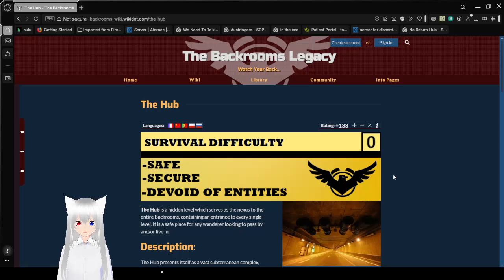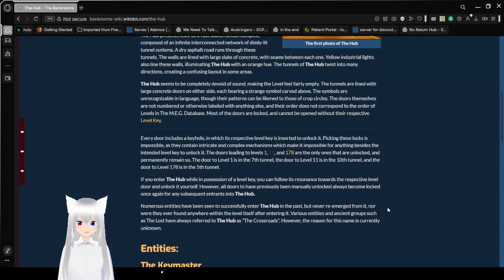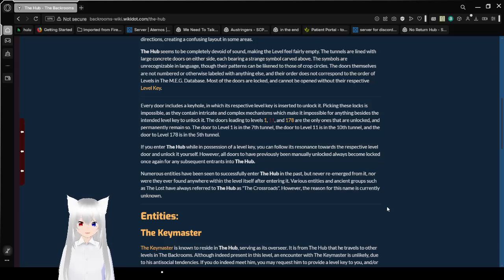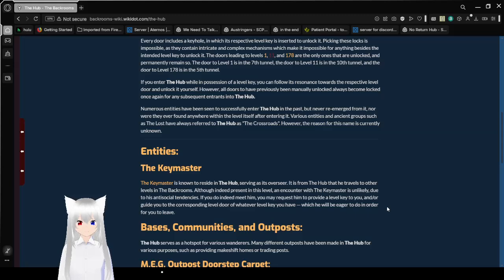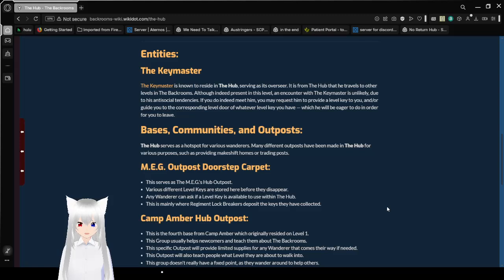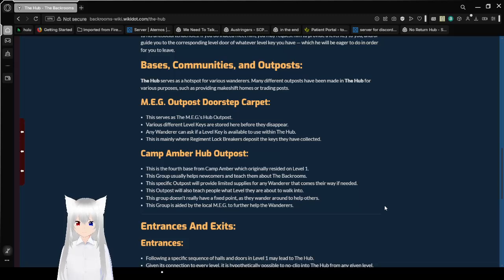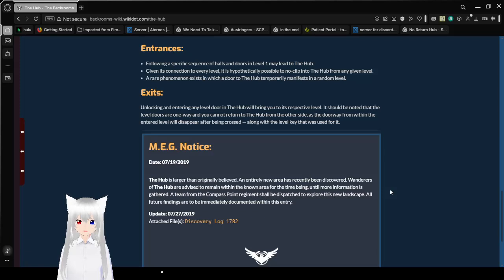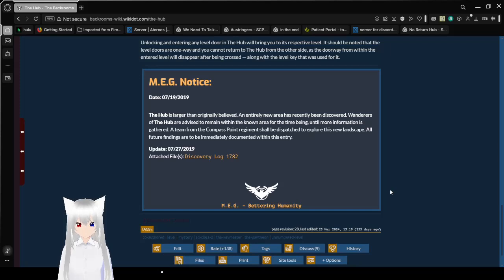Haku reads about the nexus of the backrooms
nice place